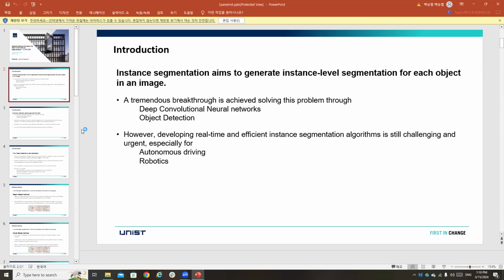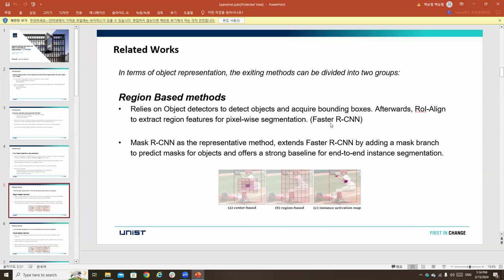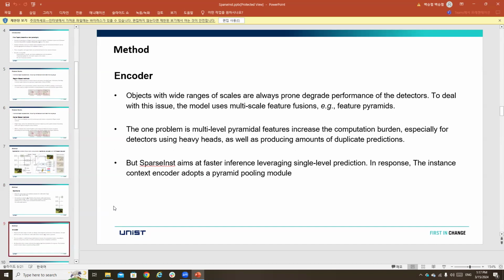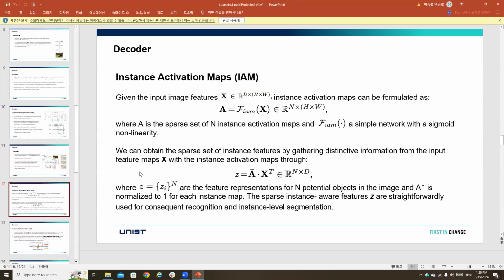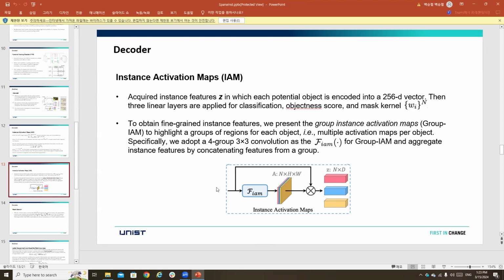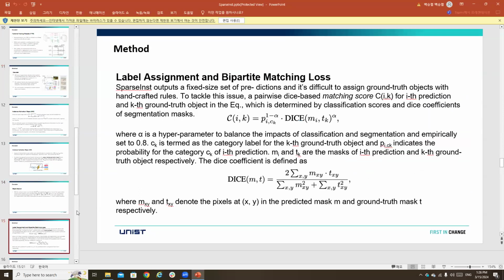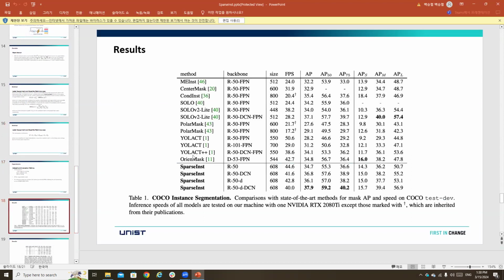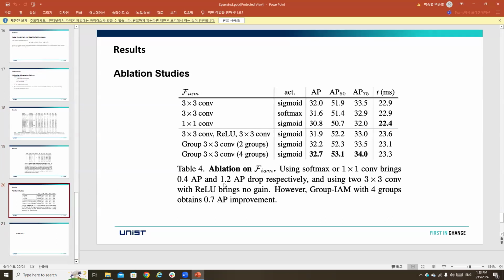SparseInst, CVPR2022 (Eng)